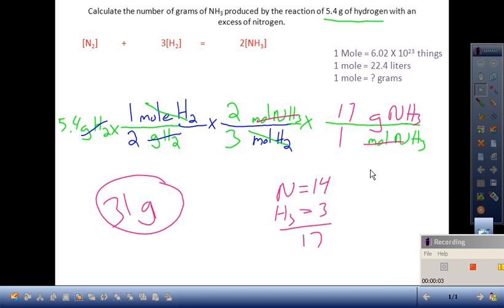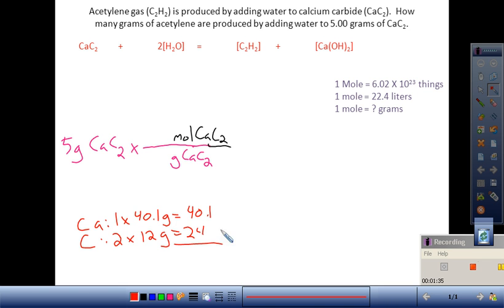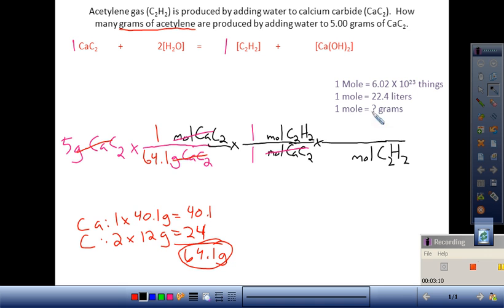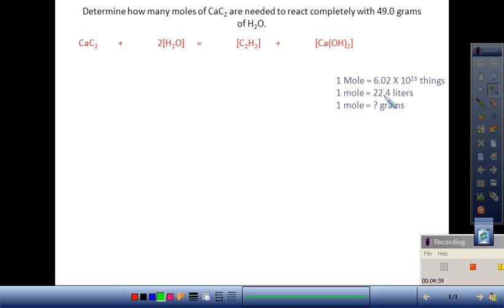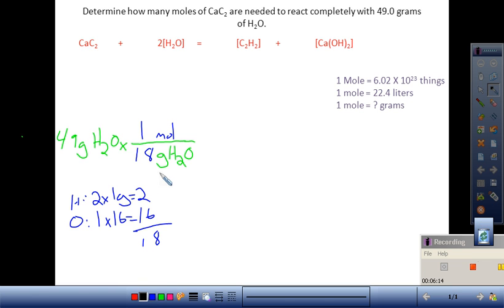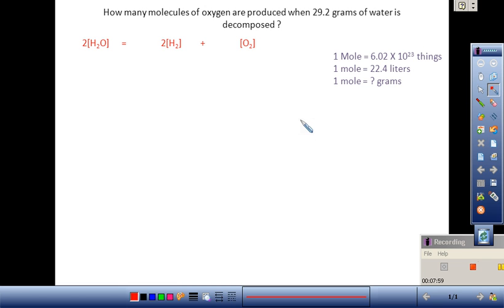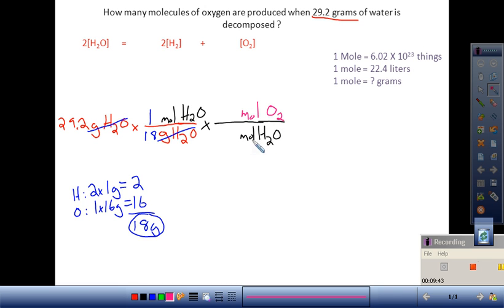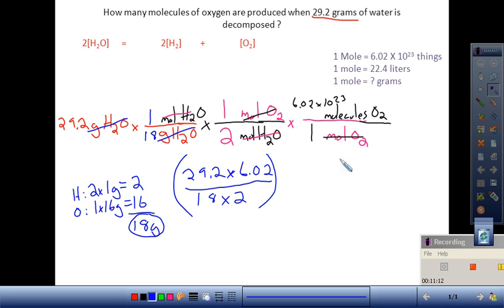Stoichiometry Lecture 12.2 pt 2.avi